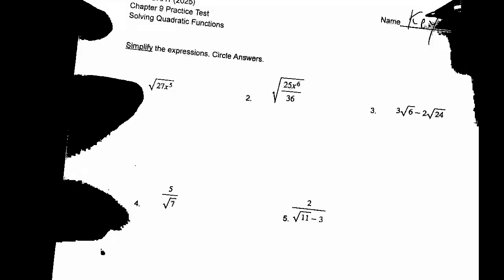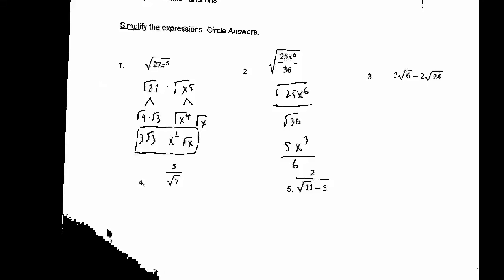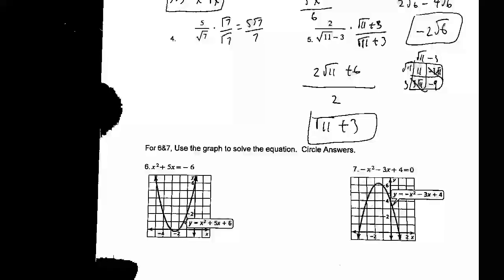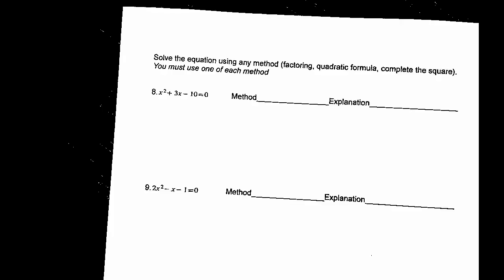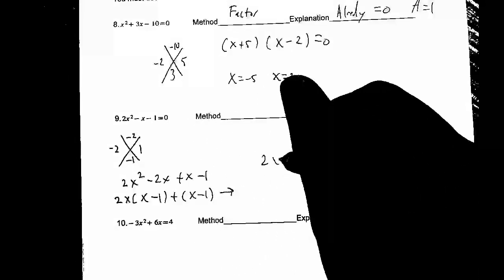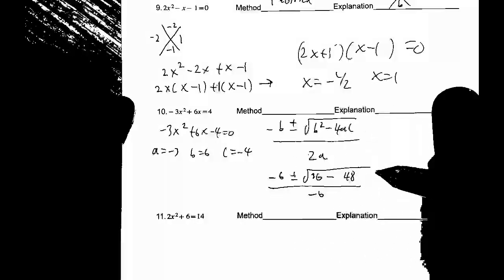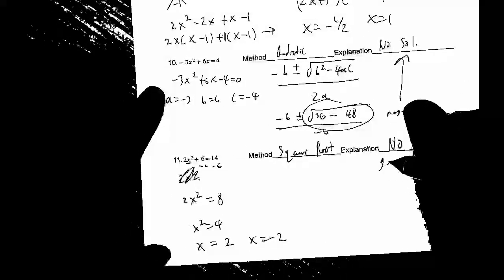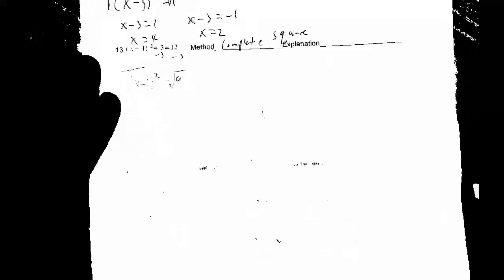Algebra I Unit 9 Review Video